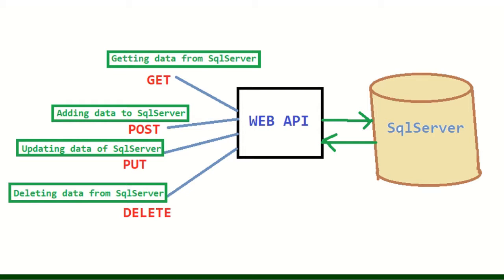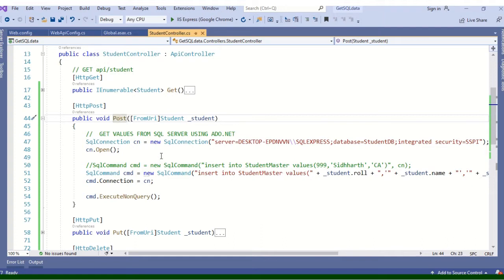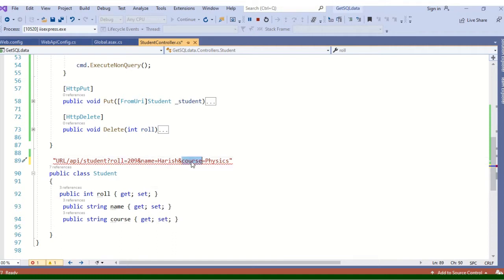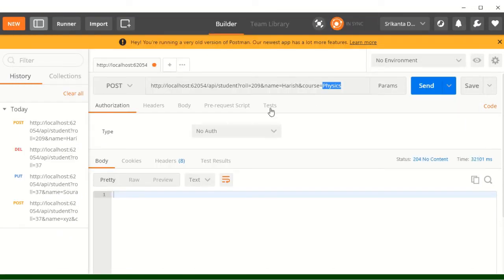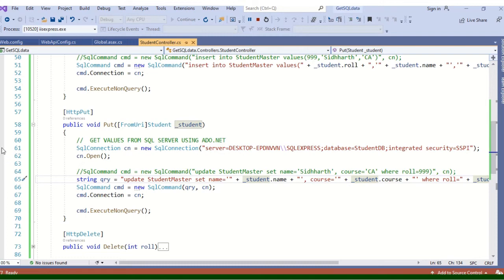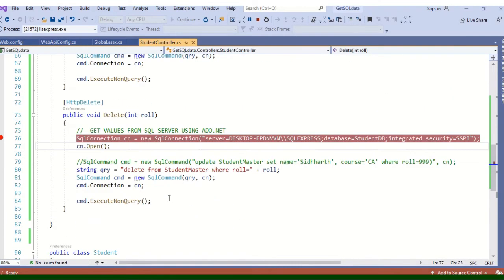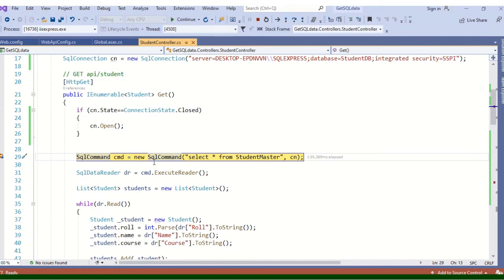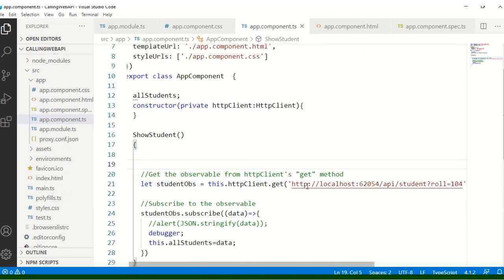Part-36 - CRUD operation in Asp.net Web API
CRUD operation in Asp.net Web API and use it in Angular, Use Postman tool to test Web API, of Full stack .net angular